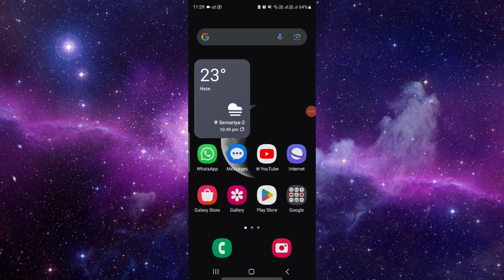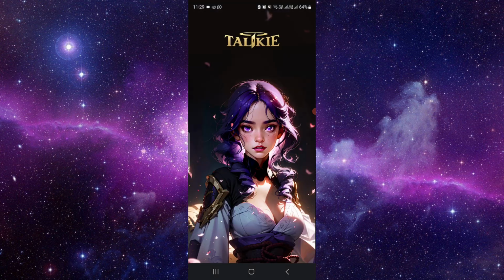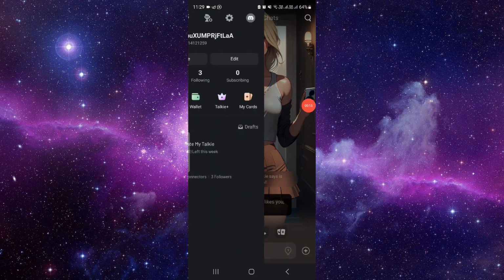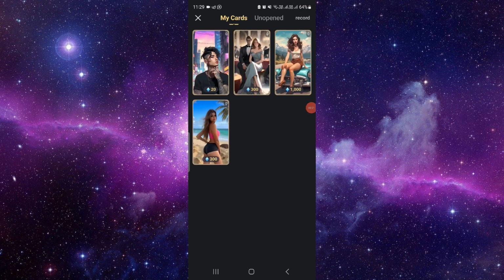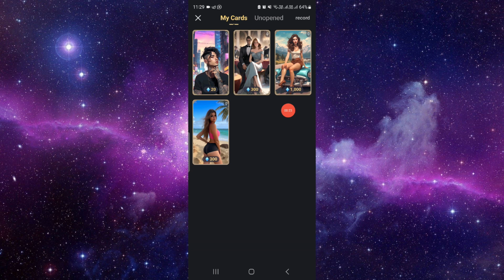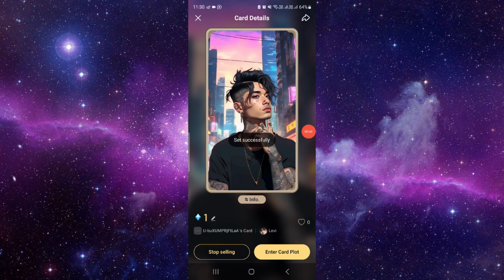✅ How to use Gacha card in Talkie app (Full Guide)